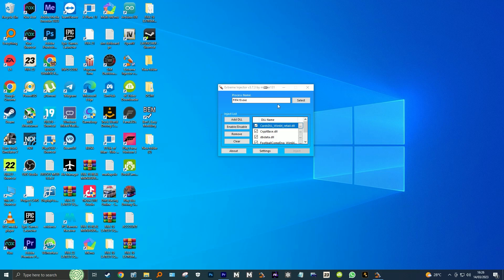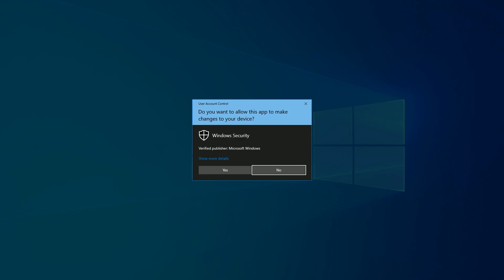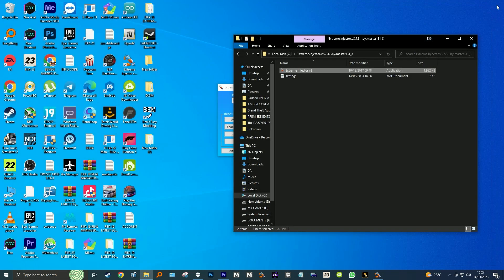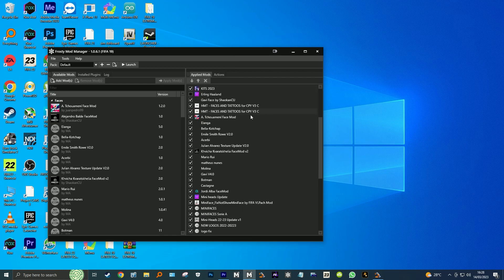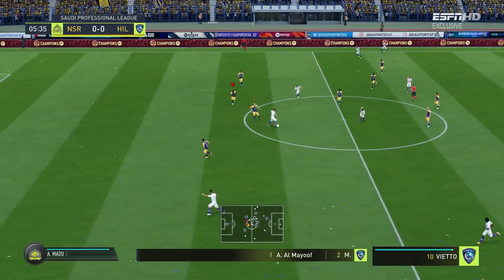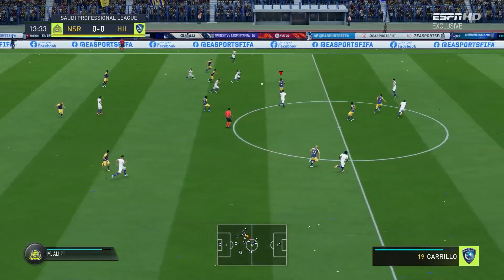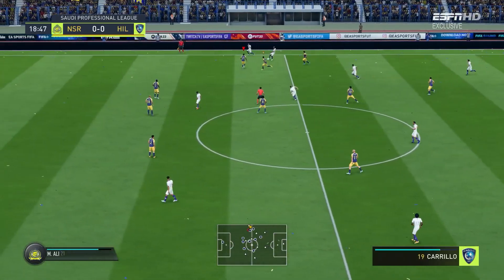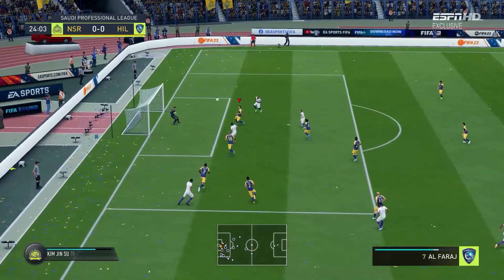2024 Ultimate Guide: Excluding Extreme Injector From Antivirus In Windows 10/11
FIFA 19 EXTREME INJECTOR REQUIRED DLL APPLY ORDER:
1-CardsDLL_Win64_retail.dll
2-CryptBase.dll
3-dbdata.dll
4-FootballCompEng_Win64_retail.dll
5-powdll_Win64_retail.dll
6-sysdll_Win64_retail.dll

ifa 19 patch fifa 22,fifa19latestkits2022,fifa19latestsquad,fifa192022squad,fifa19patch2021,fifa19kits2021,fifa19fix,broadcastcameramod,fifa19fantasykits,fifa19gameplaymod,frostyeditor​,encryptionkey​,fifa 19 next season patch 2021,benso gaming tech,fifa 19 xtreme injector,extreme injector fifa 19,extreme injector download 2022,xtreme injector latest windows,how to use extreme injector for fifa 19,download extreme injector for fifa 19,fifa 19 extreme injector v3fifa 19 fc 24,ea fc 24,fifa 19 patch 24

credits:
Darawk
GitHub, Inc.